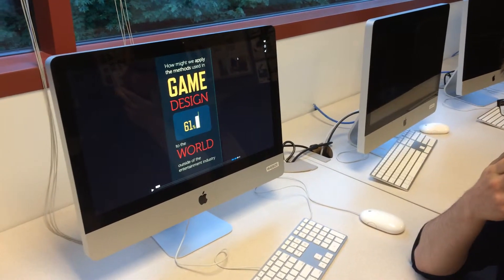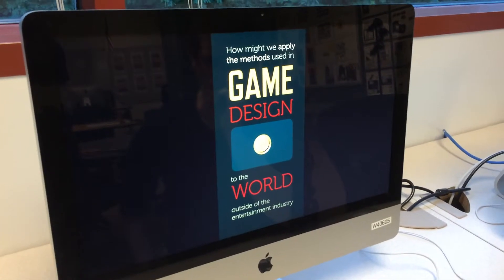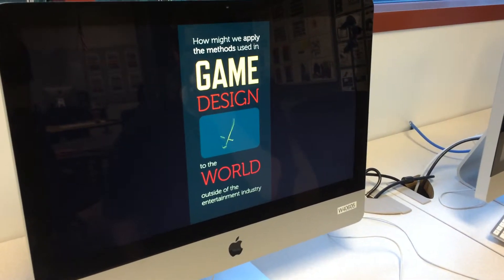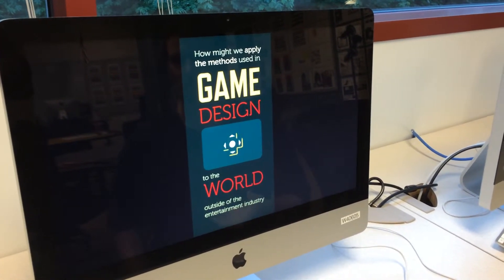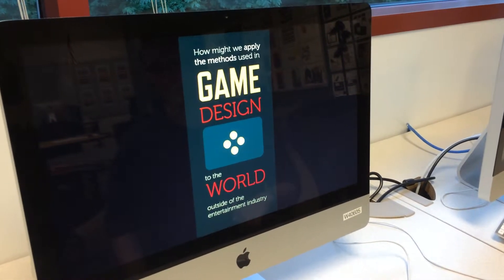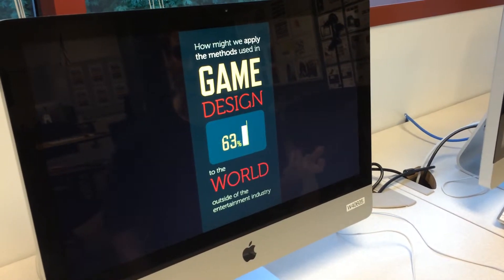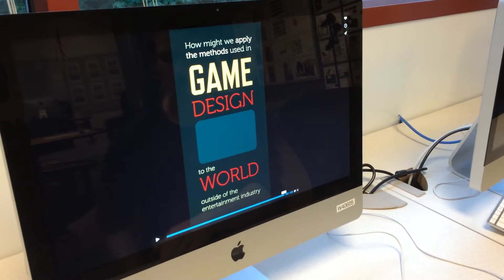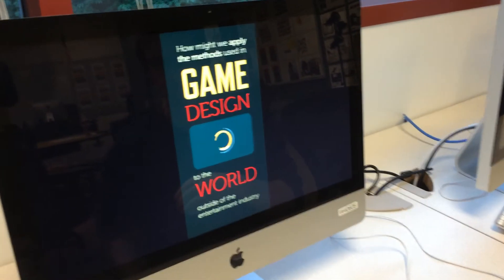Bellevue Arts Museum BTAD Exhibit Preview 1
Bellevue Arts Museum and LWTech present "Intelligence Made Visible," a showcase for applied design June 20-22

Convocation event, June 21, 3:00pm - 6:00pm Bellevue Arts Museum Auditorium